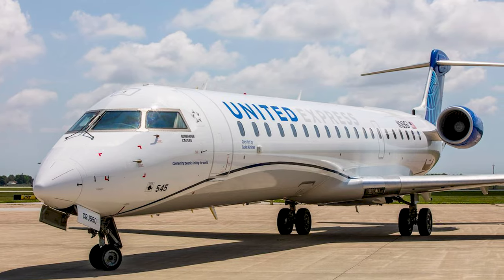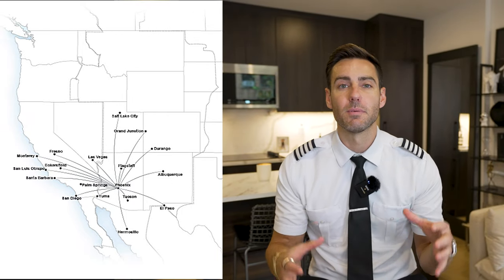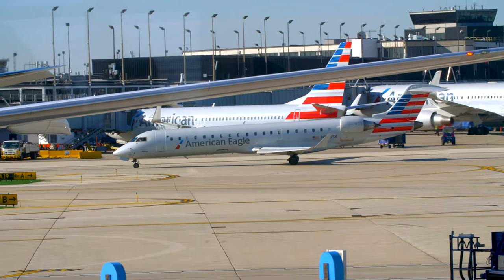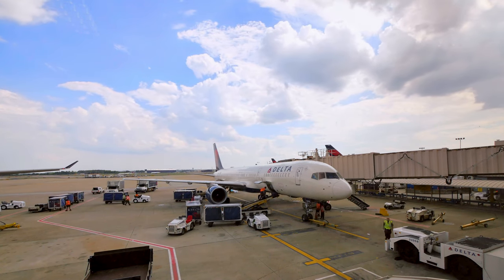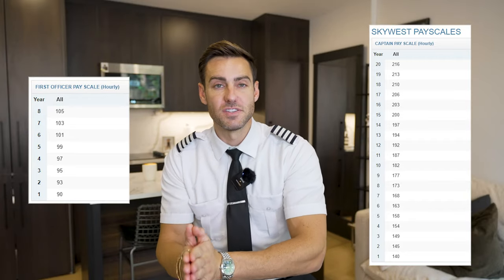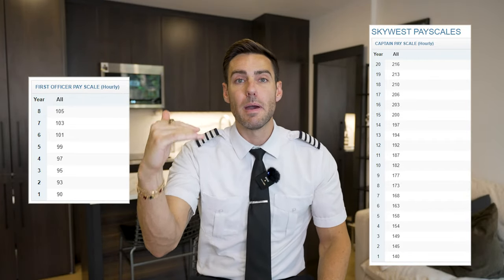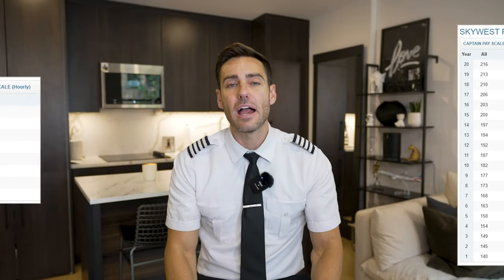What Airline Is Best For You? (Picking a Regional)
Pretty good information is on the website below. It’s not always 100% true, but it gives you a good idea of the individual airlines and what they have to offer.

Keep in mind that when selecting a regional, just because you work for a a company that is owned by or has a contract with doesn’t mean you’ll be hired by them. Flow through programs and partner airlines are different things. Picking a regional carrier and can be tough and overwhelming but now is a great time to have a variety of airlines hiring.